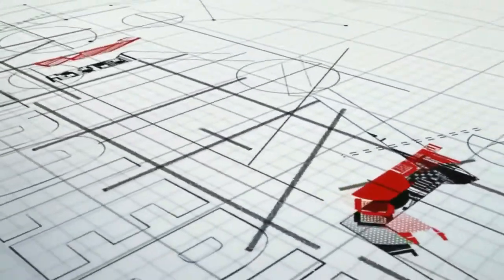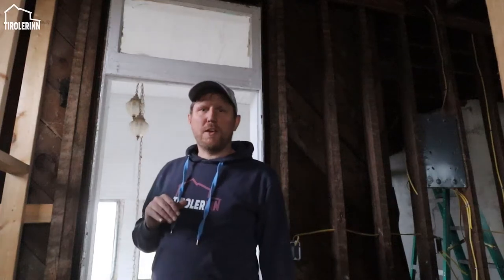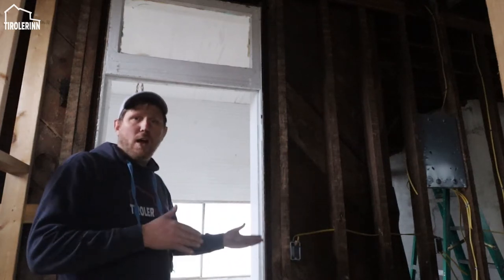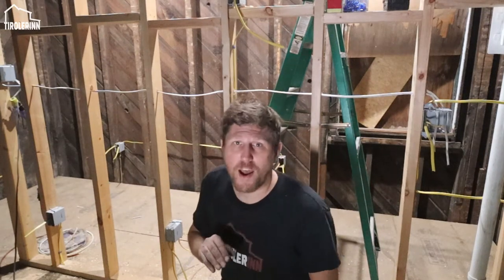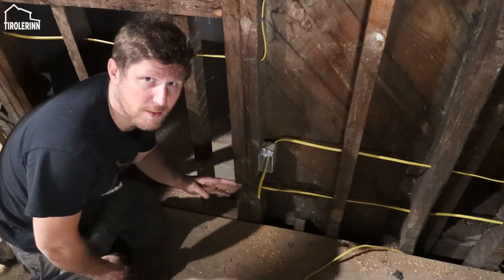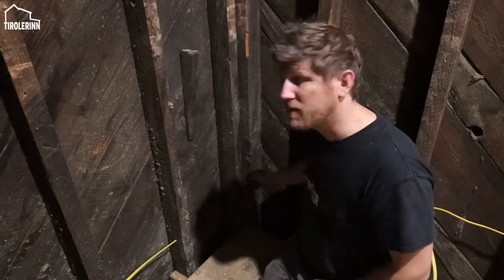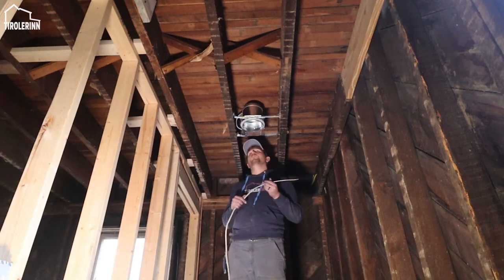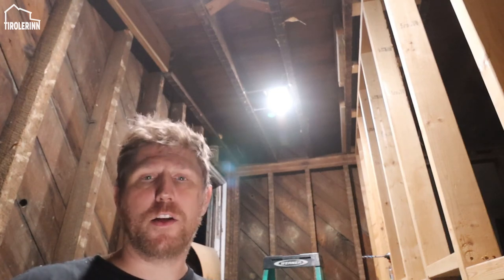Testing Some Lights and Finishing the Wires on the First Floor- TirolerInn the Renovation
Besides testing some new can lights in the pantry we are finalizing the outlets and circuits on the first floor and get all the wires pulled. Soon we will be ready to get a preliminary inspection on the electrical system.